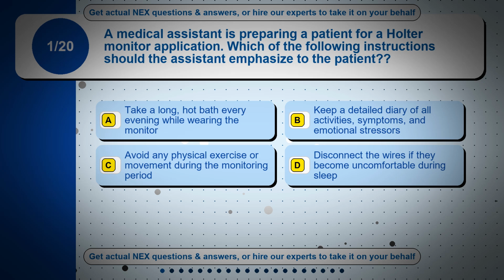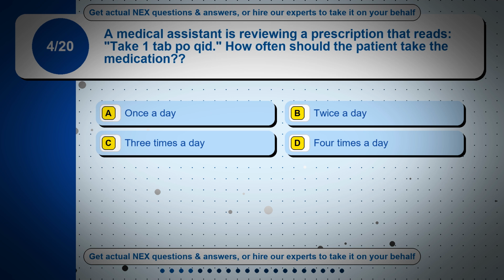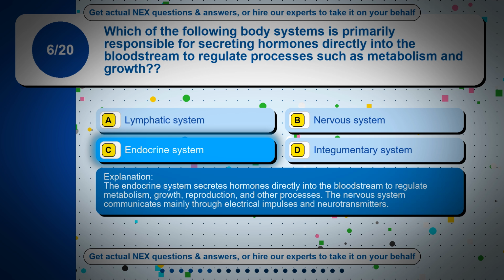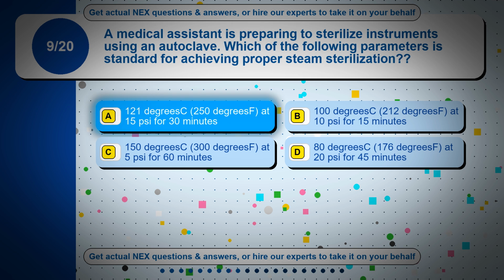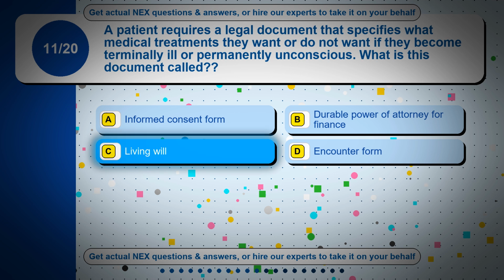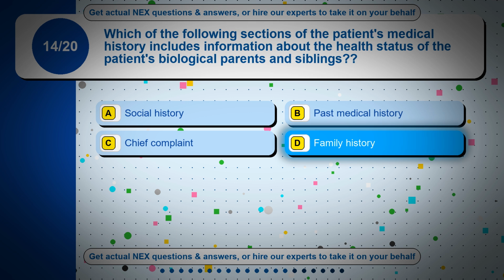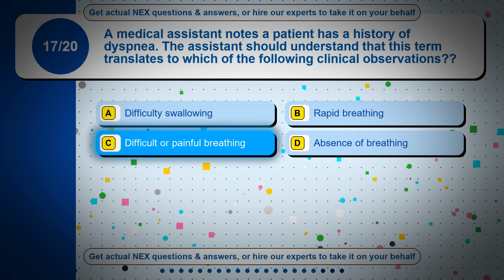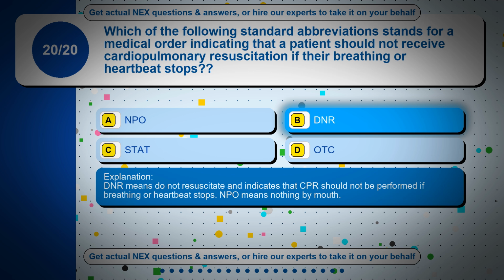NHA Medical Assistant Practice Test—Guaranteed Pass Questions Explained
For many future healthcare professionals, the NHA Medical Assistant Exam stands as the final hurdle between being a student and launching a rewarding, stable career. Moving from a state of uncertainty to total confidence requires more than just skimming flashcards—it demands a deep understanding of real-world patient safety. This video serves as your definitive guide to mastering the exam, unlocking the exact analytical frameworks you need to pass your NHA medical assistant exam 2026 update with flying colors.

📌 BEST STRATEGY FOR THE NHA MEDICAL ASSISTANT EXAM Success on the NHA Medical Assistant Exam starts with mastering its core domains: Clinical Procedures, Patient Care, Pharmacology, Laboratory Procedures, Medical Terminology, and Administrative functions. Our NHA medical assistant exam 2026 preparation covers each area with targeted depth — from specimen collection and infection control to EKG interpretation, vital signs, and HIPAA compliance. Rather than reviewing topics randomly, we guide you domain by domain using the official content outline, so every study hour builds directly toward your passing score. This is the structured approach that distinguishes candidates who pass on their first attempt from those who need to return.

🧠 DECODING TRICKY QUESTIONS — NHA CCMA EXAM PRACTICE EXAM Our NHA CCMA exam practice exam section addresses the most common reason candidates underperform: misreading how questions are framed. Words like "initial action," "most appropriate," and "first priority" change the correct answer entirely. We train you to apply clinical judgment — not just recall — so you can navigate complex patient scenarios with clarity. Every question in our NHA medical assistant questions and answers module includes a full breakdown of why each option is right or wrong, teaching the reasoning process the exam rewards.
📖 REAL RATIONALES — NHA CCMA EXAM PREP THAT BUILDS LASTING KNOWLEDGE Our NHA CCMA exam prep methodology goes beyond answer keys. Every practice item in this NHA CCMA exam review session is paired with a detailed rationale that explains the clinical logic behind the correct response. This approach transforms passive memorization into durable professional understanding — the kind that holds under exam pressure and carries into your career as a certified medical assistant.

🔍 USE THIS AS YOUR DIAGNOSTIC TOOL Treat this NHA medical assistant practice test as a weekly benchmark. Pause after each question, attempt your answer independently, then study the rationale carefully. Document every domain where you hesitate — these are your priority areas. Consistent repetition across sessions is the most reliable method for retention and for eliminating test-day anxiety. Our NHA medical assistant test prep framework helps you track progress and close knowledge gaps systematically.

📚 ADDITIONAL RESOURCES & COACHING We also provide expert help for those seeking a comprehensive NHA medical assistant study guide 2026 or personalized one-on-one coaching.

✅ QUICK STUDY CHECKLIST • Review all exam domains using the official NHA content outline • Complete a full NHA medical assistant practice test under timed conditions • Study rationales for every incorrect answer • Prioritize weak domains with additional NHA medical assistant exam review sessions • Use NHA medical assistant questions and answers daily for active recall • Review pharmacology drug classes, routes, and common side effects • Practice EKG strip reading and vital sign documentation • Apply NHA medical assistant test prep materials in a structured study group • Return to this NHA CCMA exam review weekly until exam day 💾 Save this video to your study playlist and share it with every classmate preparing for the NHA Medical Assistant Exam. Your certification is within reach.

Save this video to your study playlist so you can easily return to it during your weekly review sessions. Share this guide with your peers who are also navigating their healthcare certification path. You've got this. 🩺